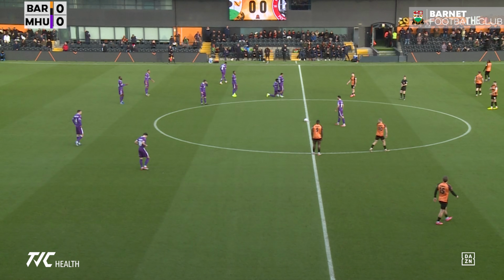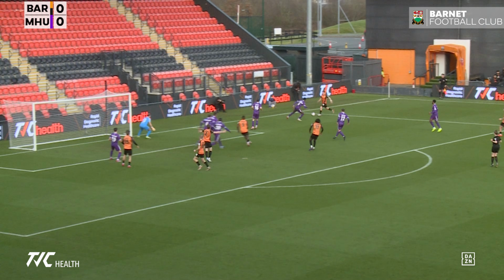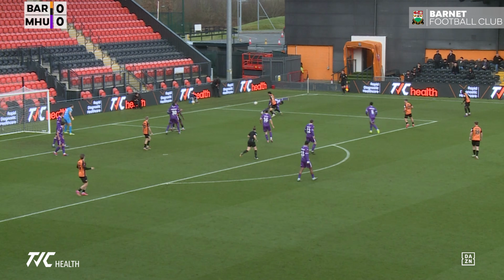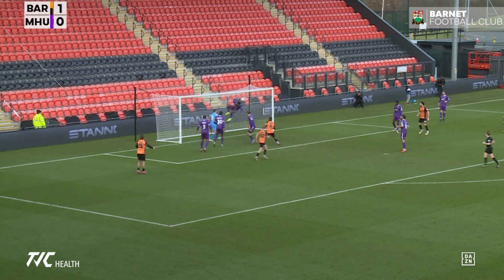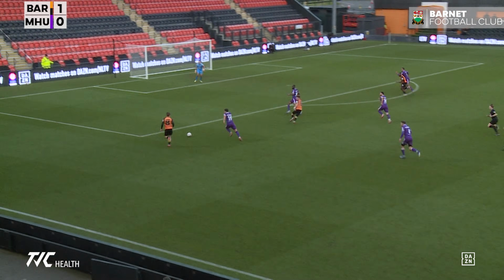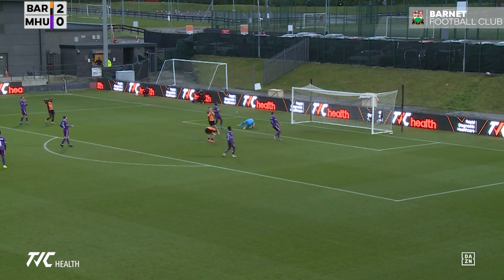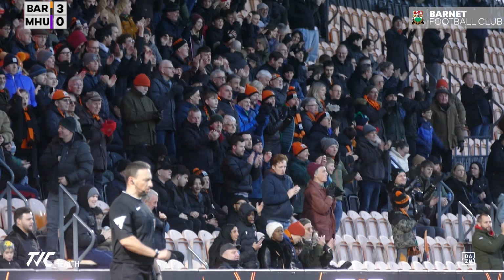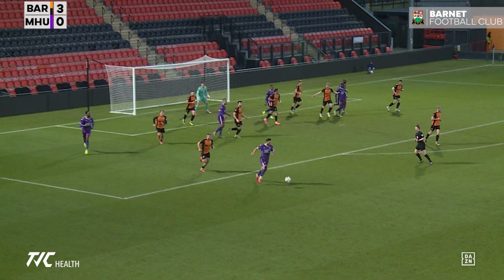Match Highlights | Barnet FC 3-0 Maidenhead United